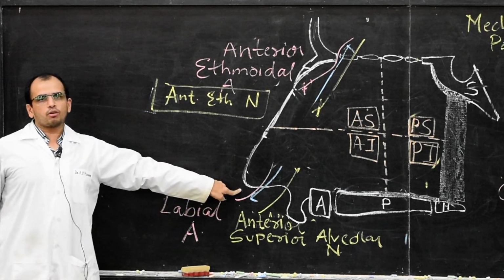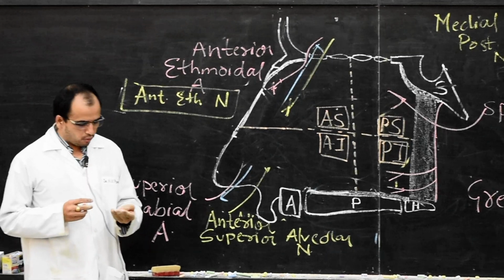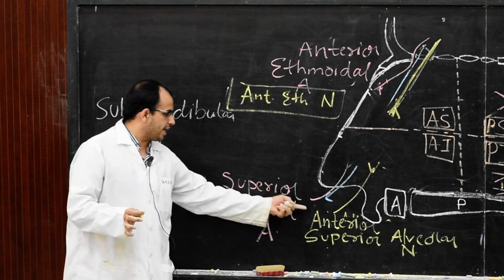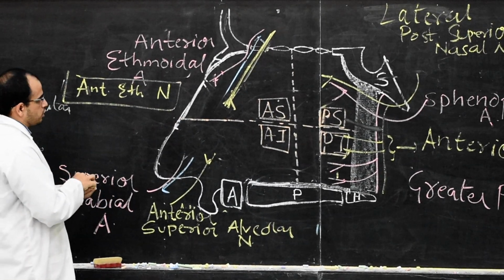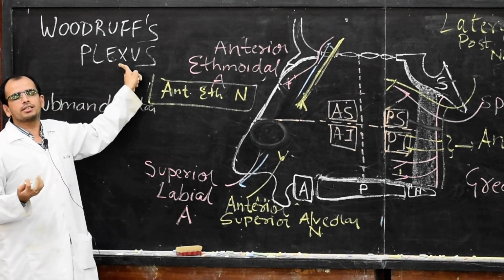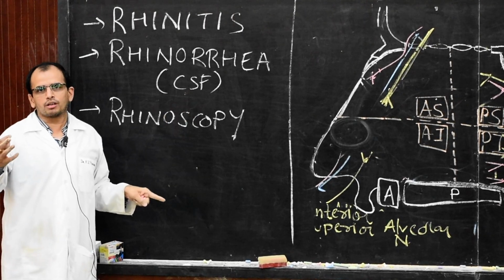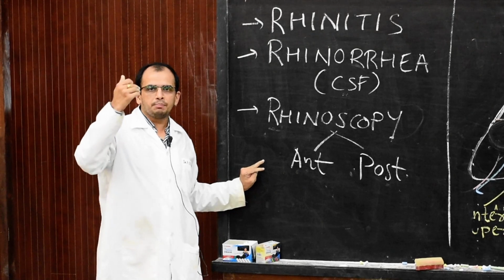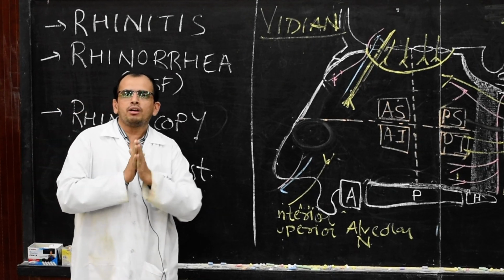Gross Anatomy of Nose 5